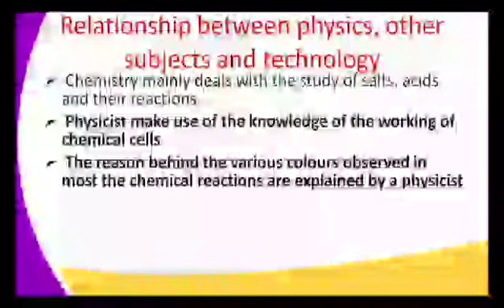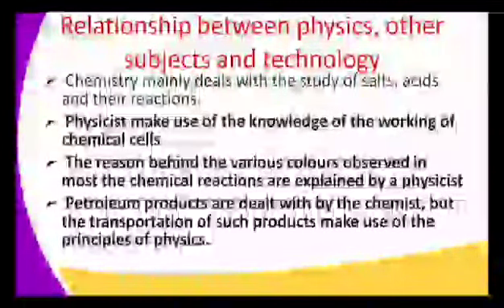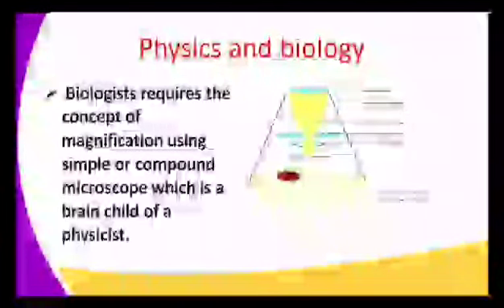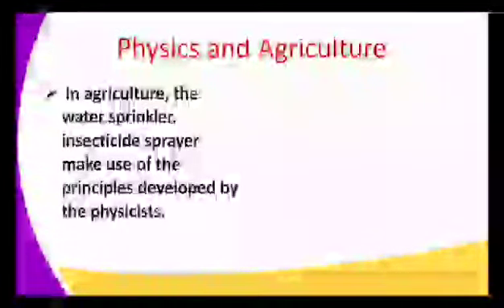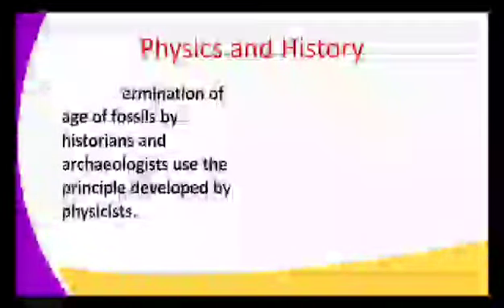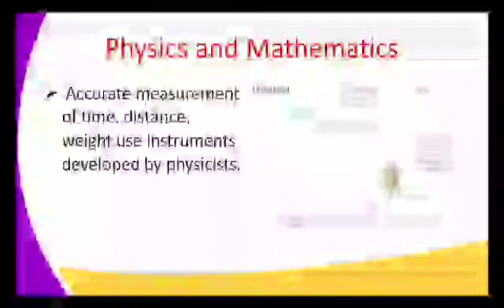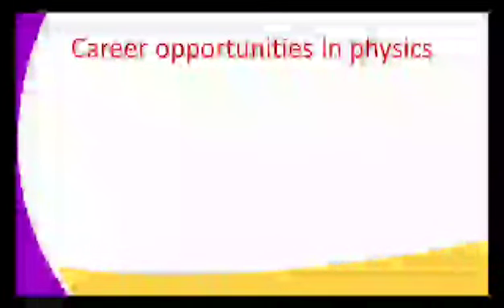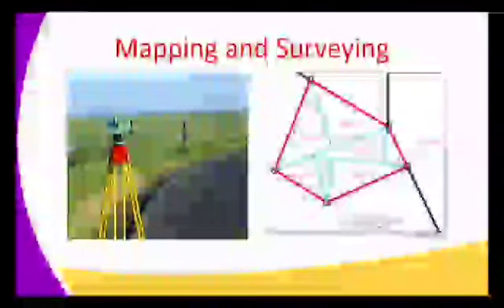June 7, 2023(2)